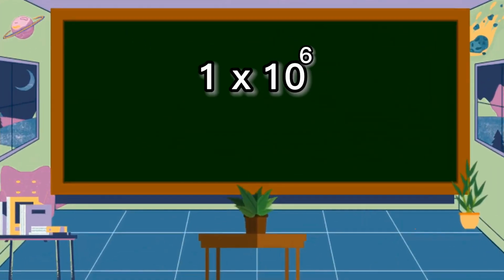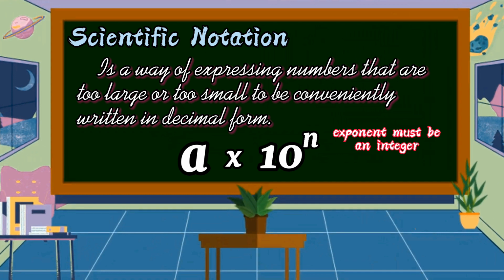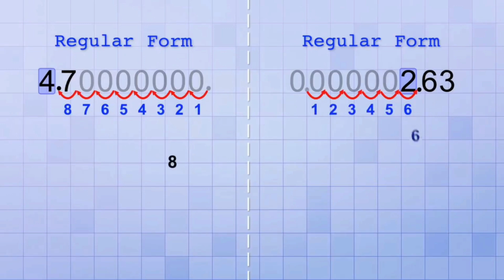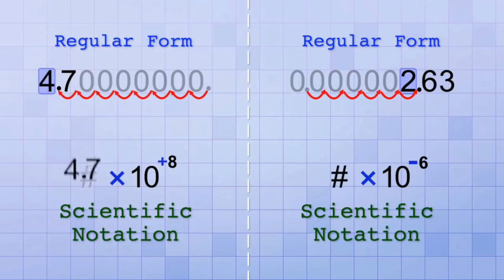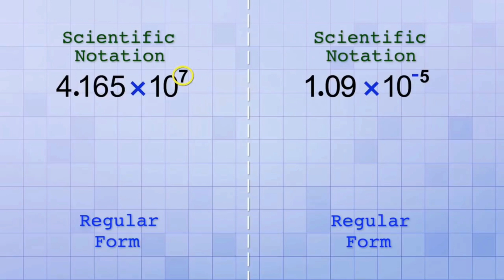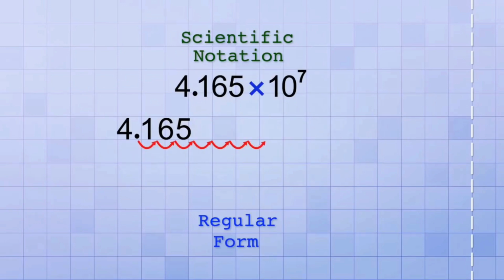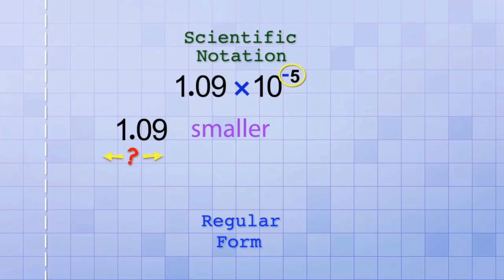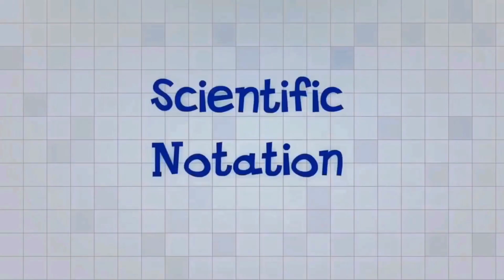Scientific Notation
Grade7 (Week 8 lesson)